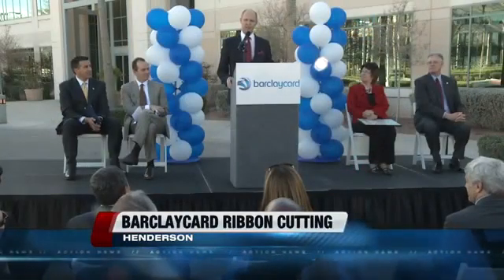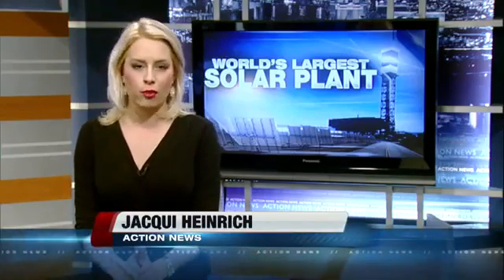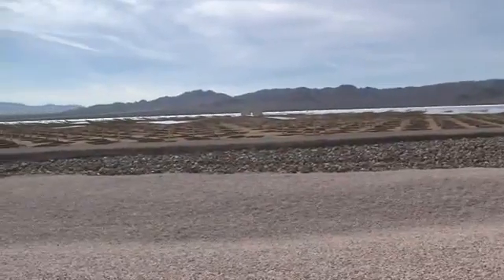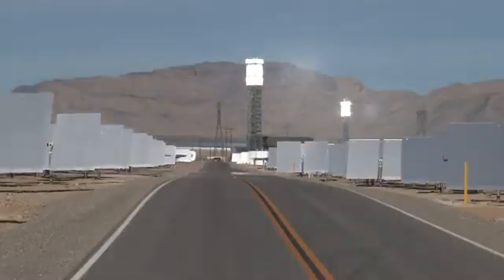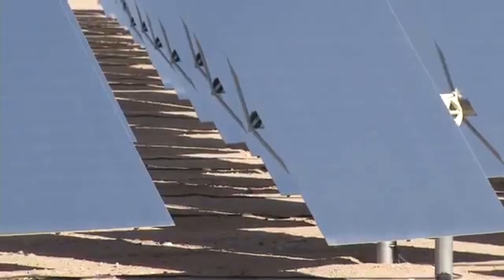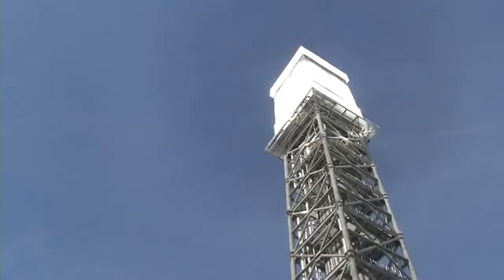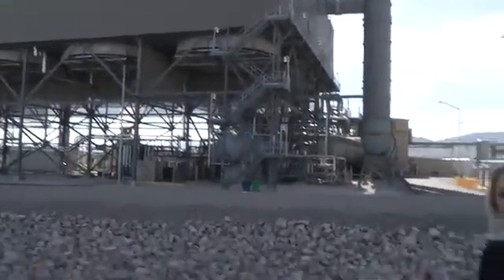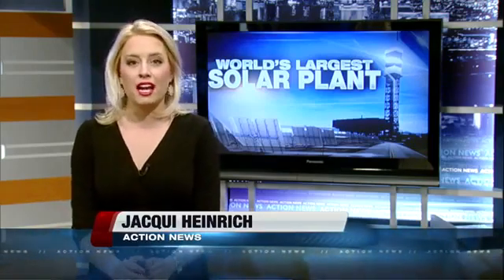Dünyanın en büyük güneş enerjisi santrali ABD'de açıldı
ABD'nin Kaliforniya ve Nevada eyaletlerinin sınırındaki Primm bölgesinde yapımı hukuki ve bürokratik engellere takıldığı için yıllarca süren dünyanın en büyük güneş enerjisi santrali dün resmen açıldı.

Bilgisayarla kontrol edilebilen ve her biri 2.5 metre yüksekliğinde ve 3 metre genişliğindeki 300 bin ayna panel 139 metrelik bir merkez kule vasıtasıyla elektrik enerjisi üretecek.

Her altı buçuk metrekarede 300000 adet bilgisayar kontrollü ayna bulunuyor. 137 metre yüksekliğindeki üçlü kuleler, 392 MW gücüne kadar elektrik üretecek. Bu 140.000 haneli Kaliforniya'ya yetip de artacak derecede bir miktar.

ABD'li Ivanpah Güneş Enerji Sistemleri şirketi bu sayede hem çevreci hem de daha ekonomik bir enerji alternatifi sağlayacak.